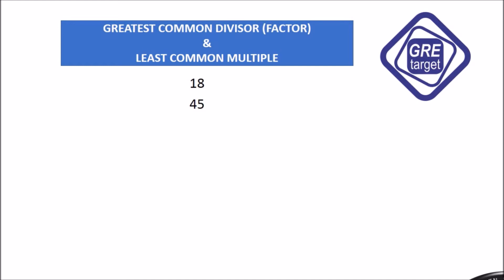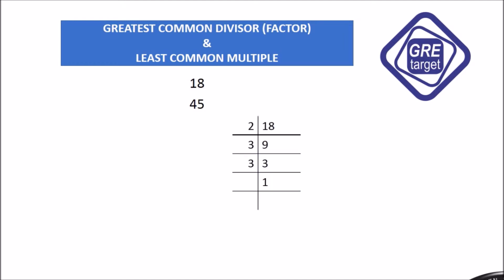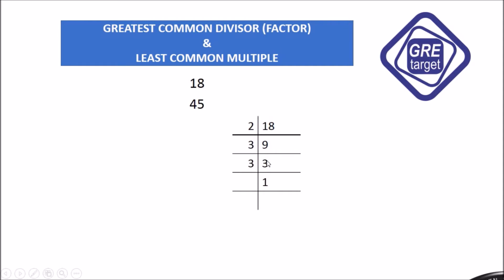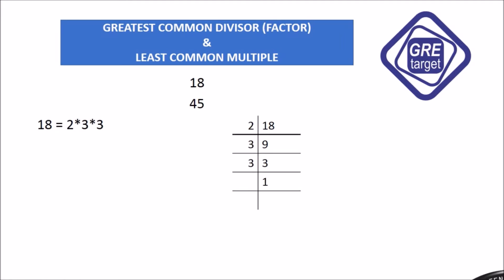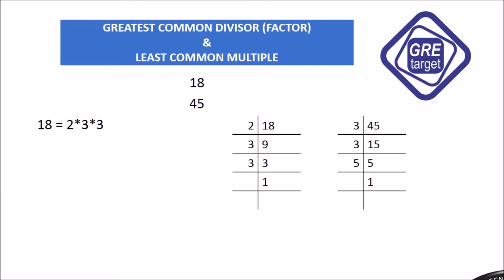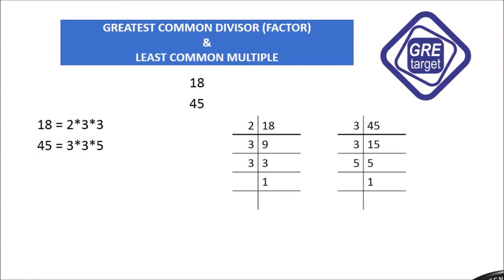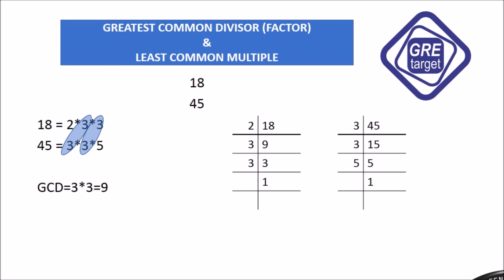GRE Math Tricks: Systematic techniques for finding factors and multiples || LCM || HD || GRE TARGET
GRE Math Tricks: Systematic techniques for finding factors and multiples || LCM || HCF

GRE TARGET
GRETARGET